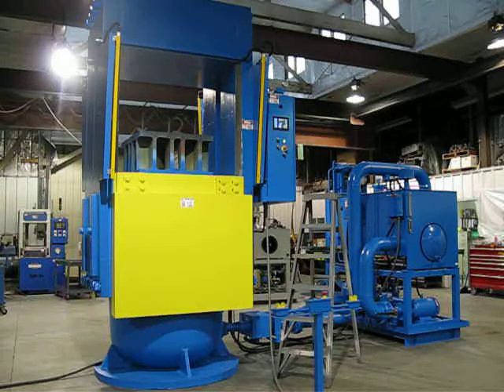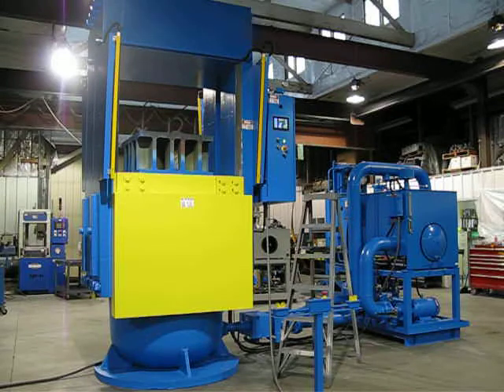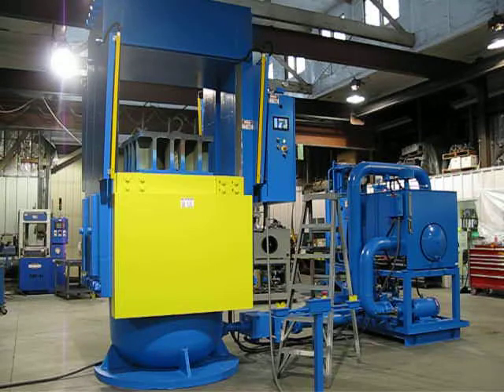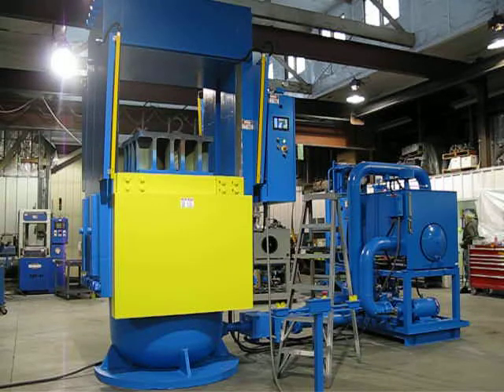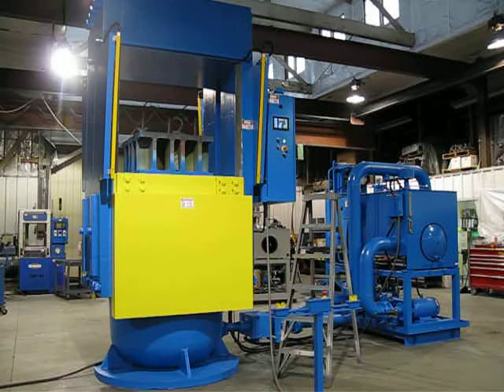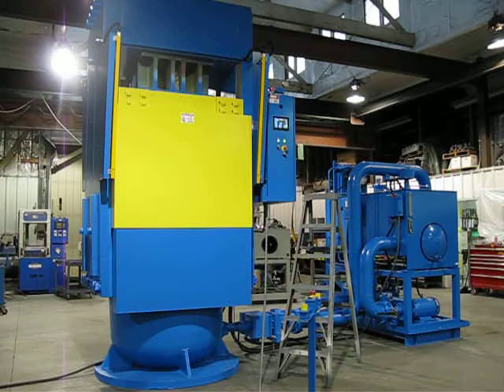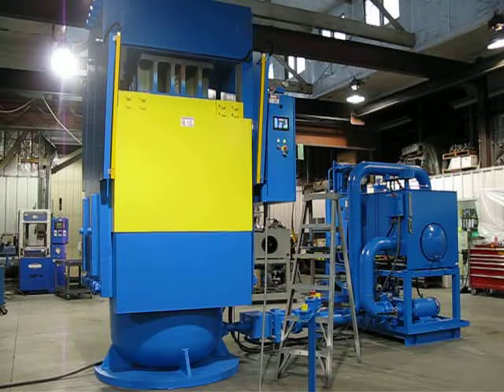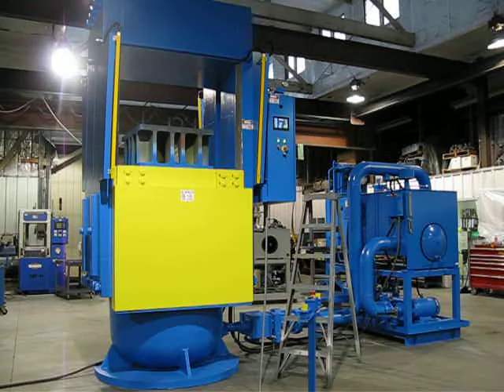1018 Ton 45" x 45" Up-Acting Slab Side Hydraulic Press by Icon Industries, Inc.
This press was rebuilt by Icon to include new state-of-the-art controls built around an Allen-Bradley PLC; new hydraulic power unit; new guarding; refurbished ram; etc... The machine will be used to mold composite armor.  Icon has a large inventory of pre-owned hydraulic presses available as-is or refurbished.